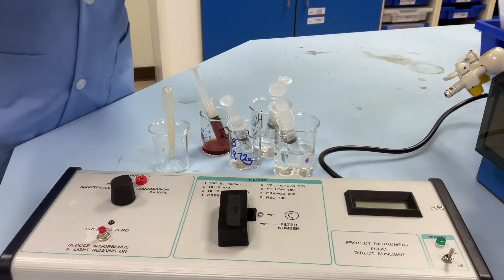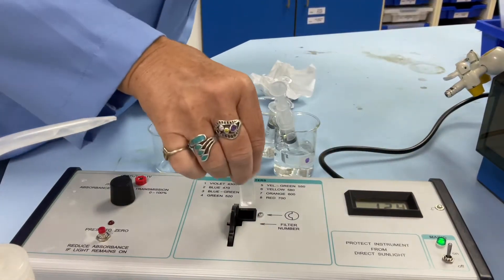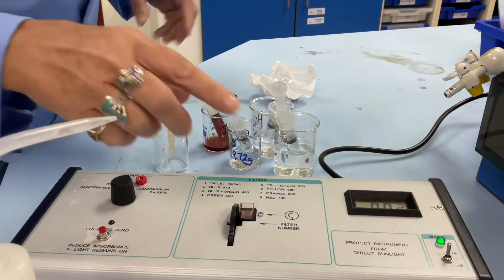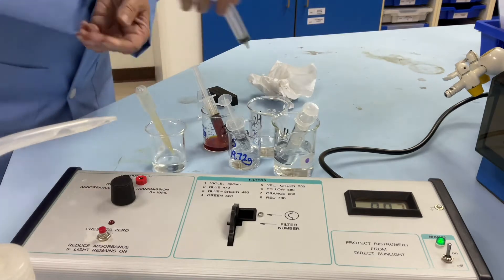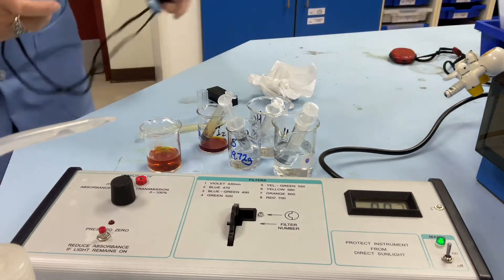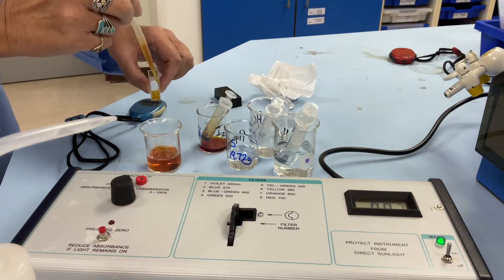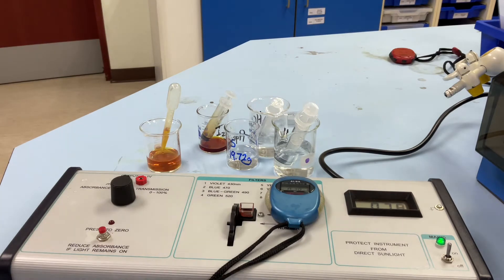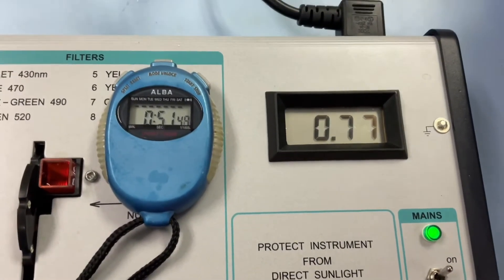Iodination of propanone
This reaction can be continuously monitored using a colorimeter. I used 0. 02M iodine, 2M hydrochloride acid (catalyst) and 2M propanone. If you use my results you can plot a graph of absorbency vs time (as absorbency is directly proportional to concentration). The propanone and acid catalyst are in excess so their concentrations are effectively constant. The graph should show the order with respect to the iodine.